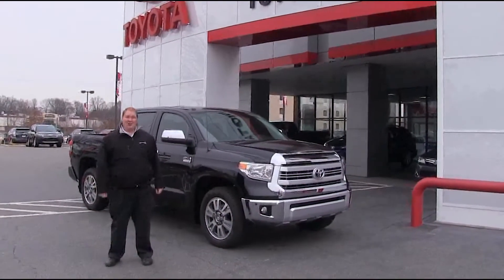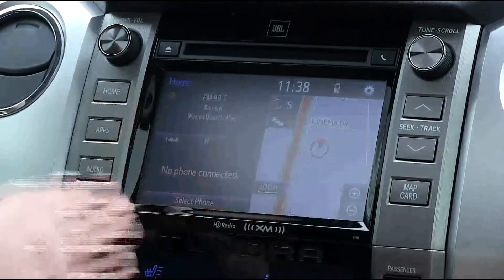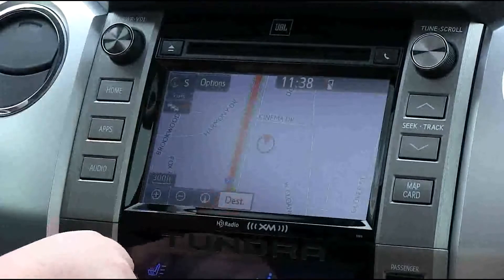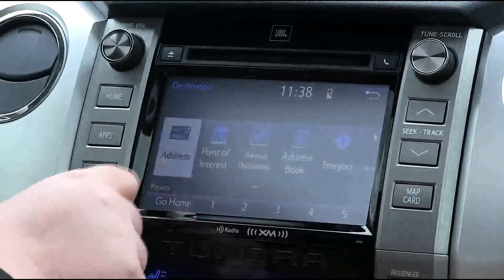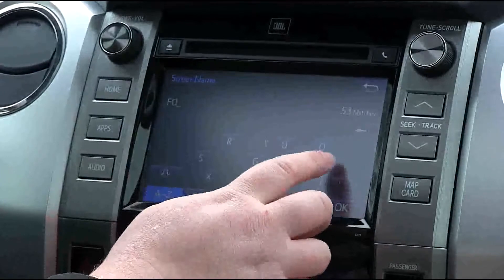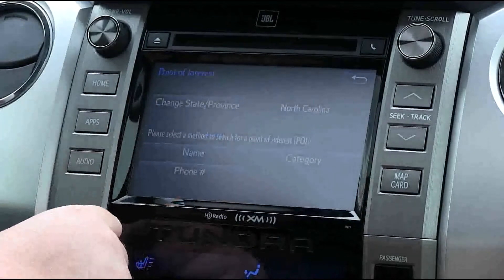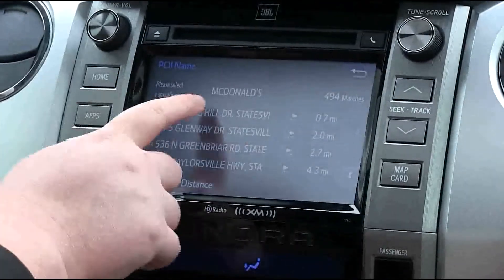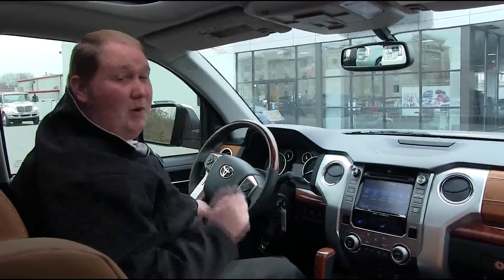Using GPS Navigation in the All New 2014 Toyota Tundra